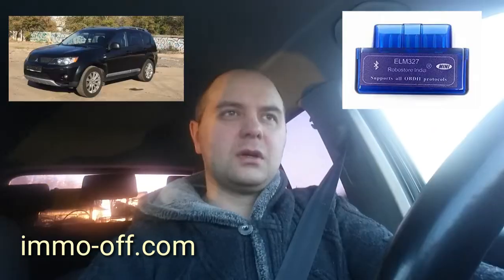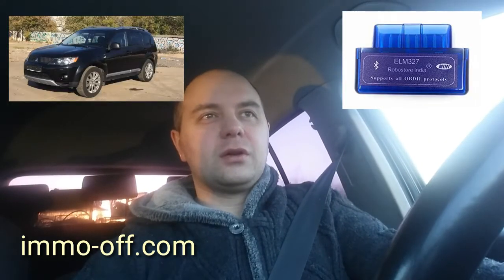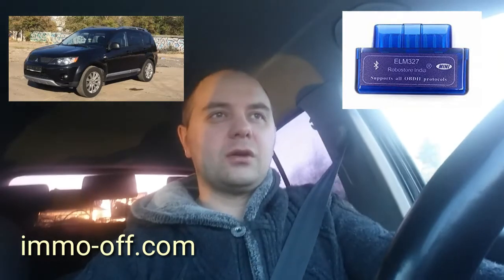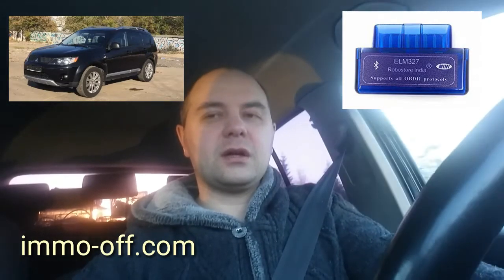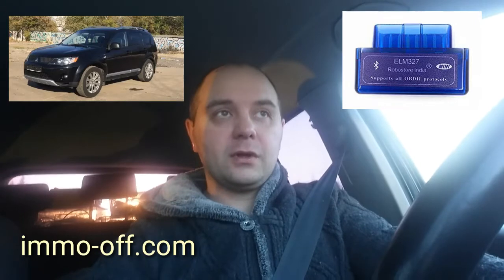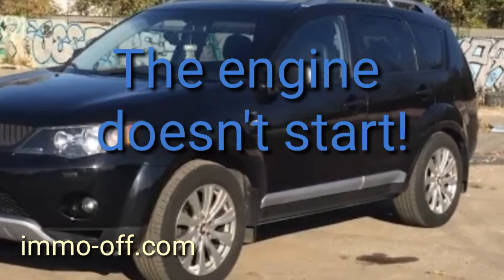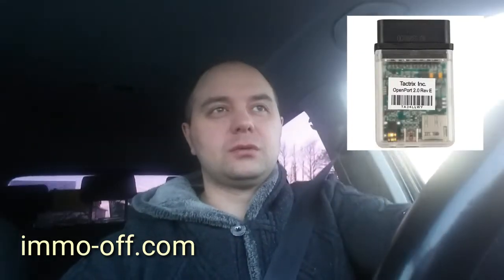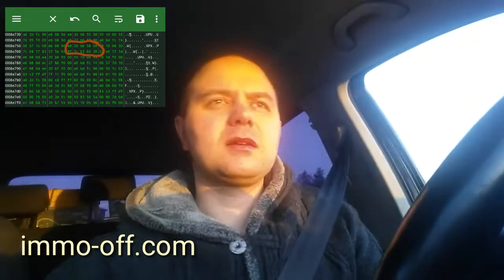Mitsubishi Outlander immo off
Today I'll tell you how to disable the immobilizer on the Mitsubishi Outlander 2004 of release.
    As a result of unqualified connection of the diagnostic equipment, the firmware of the immobilizer unit was damaged.
    I decided to turn off the immobilizer completely on this car.
    Disassemble the ECU. its number: mn156618. Inside ECU is the processor: mh8303f. To read the firmware of this processor we will need next tool: openport 2.0
    Now we need to change the values ​​of several bytes responsible for requesting the immobilizer. After changing the firmware, write the processor and install the ECU in place.
    Immobilizer is not necessary to install. In the end, the engine starts.